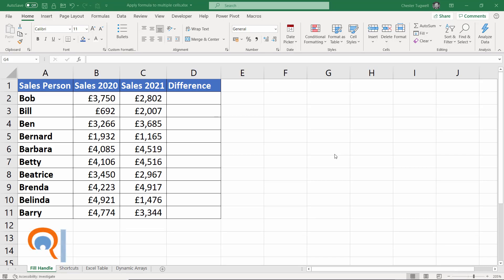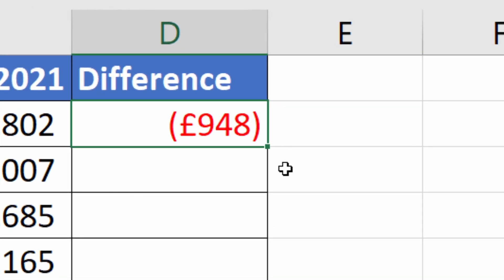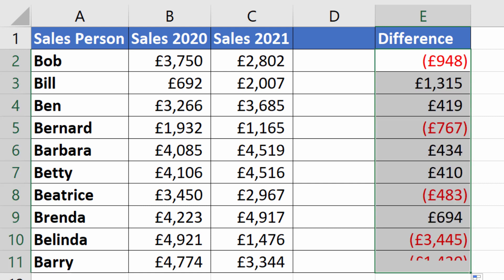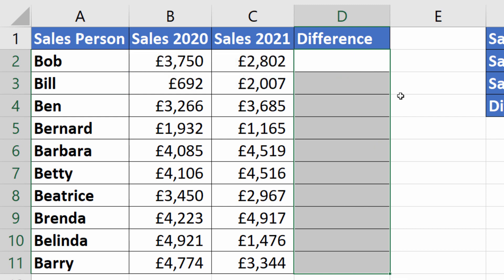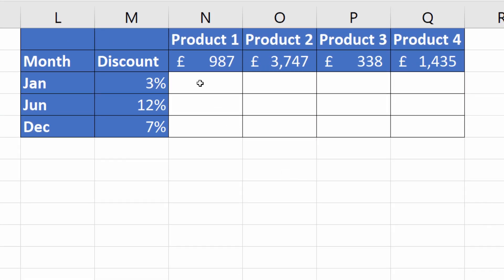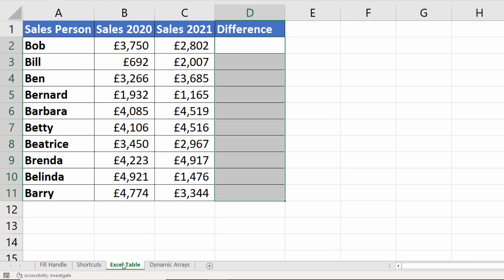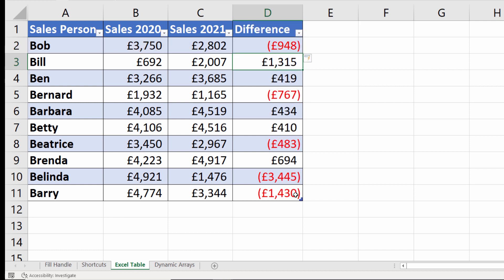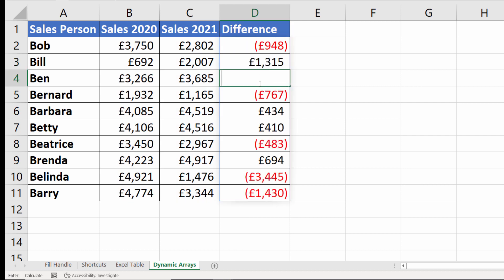Apply Formula to Multiple Cells in Excel | Use the Same Formula in Entire Column, Row or Table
📽️In this video, I demonstrate how to apply a formula to multiple cells in an Excel worksheet.  For example, you may want to apply the formula to an entire column, row or table.

I look at four methods:
1) Using the fill handle
2) Using shortcut keys CTRL ENTER, CTRL D and CTRL R
3) Using Excel Tables
4) Using dynamic array formulas (only available in Excel 365)